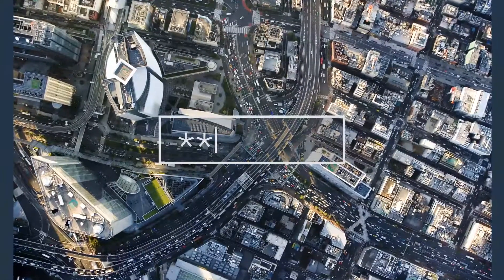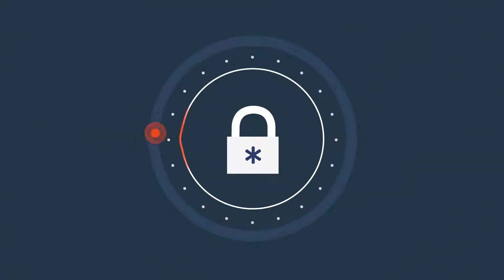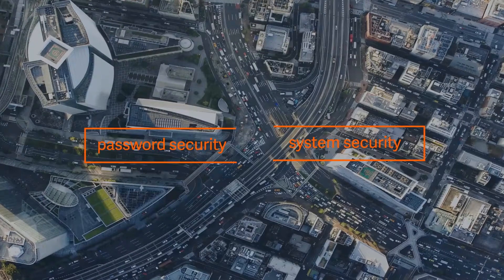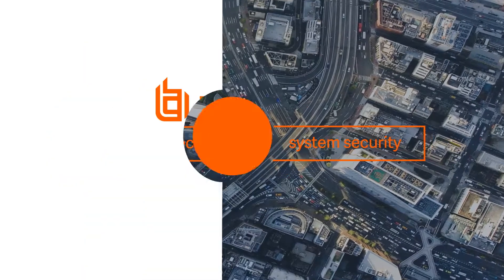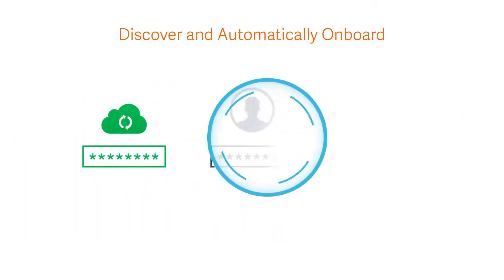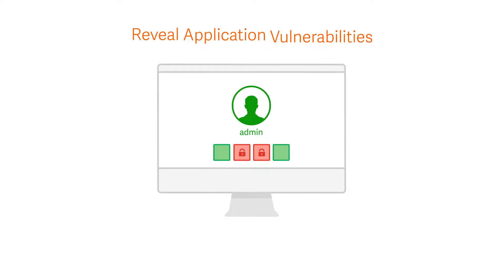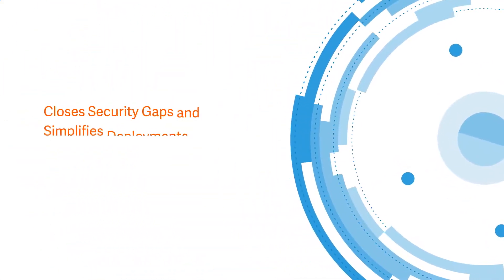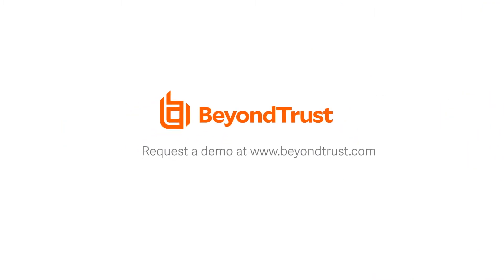BeyondTrust: Password Safe Overview